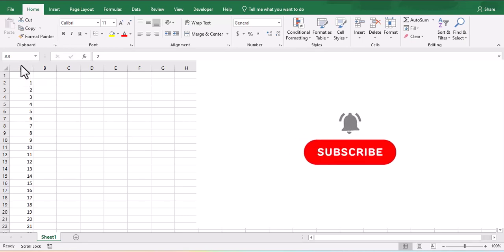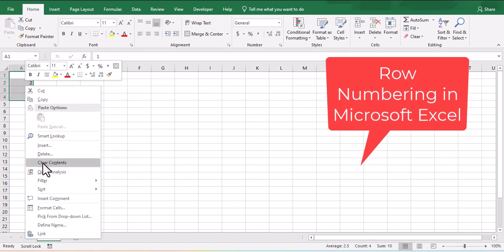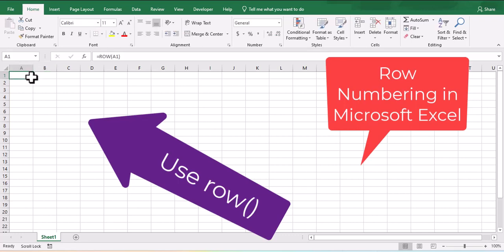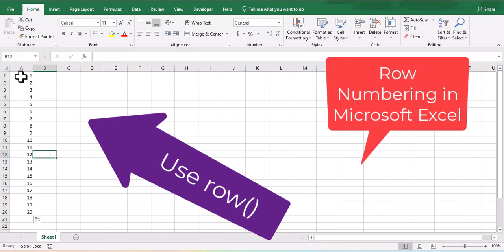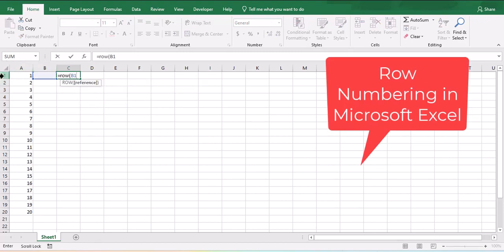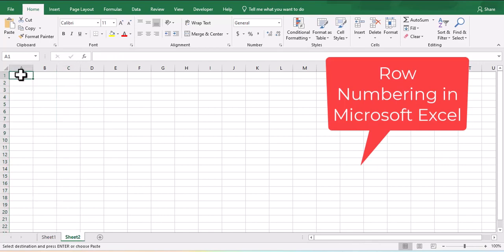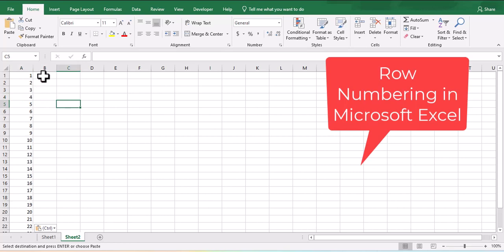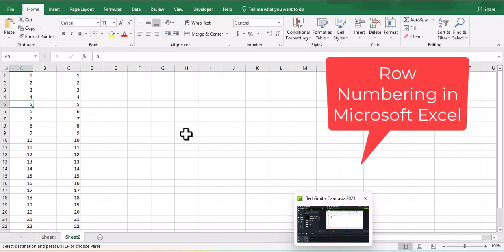Numbering Cell Rows in Microsoft Excel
Hi, in this Video i will be showing you the easiest way of Cell numbering in Microsoft Excel.